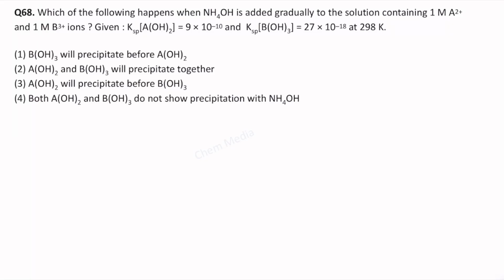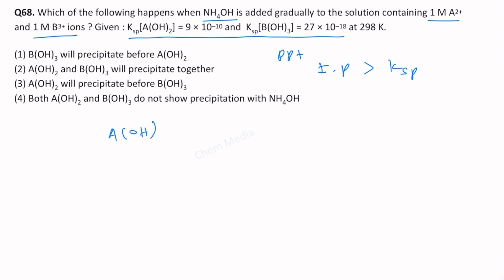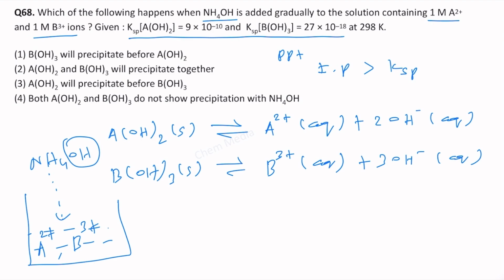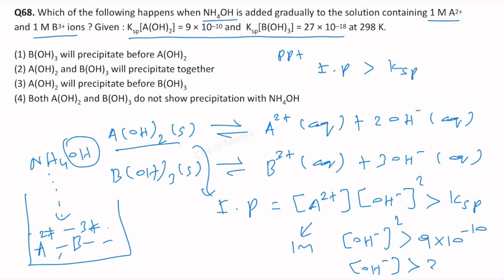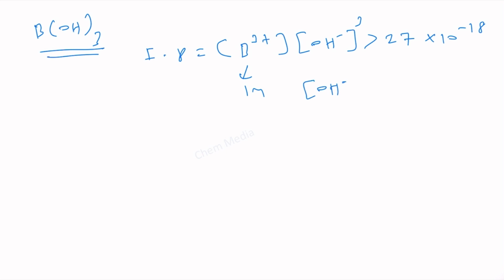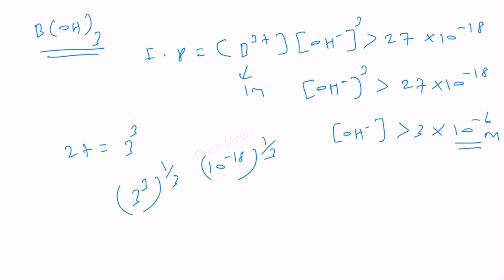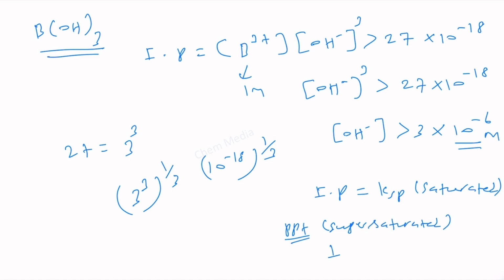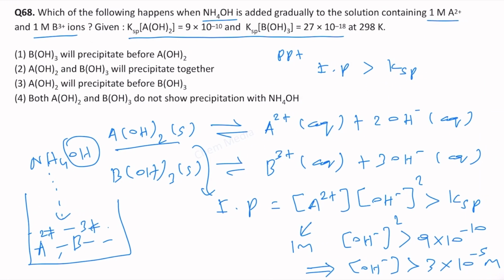Which of the following happens when NH4OH is added gradually to the solution containing 1 M A2+ and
Which of the following happens when NH4OH is added gradually to the solution containing 1 M A2+ and 1 M B3+ ions ? Given : Ksp[A(OH)2] = 9 × 10–10 and  Ksp[B(OH)3] = 27 × 10–18 at 298 K.

(1) B(OH)3 will precipitate before A(OH)2
(2) A(OH)2 and B(OH)3 will precipitate together
(3) A(OH)2 will precipitate before B(OH)3
(4) Both A(OH)2 and B(OH)3 do not show precipitation with NH4OH